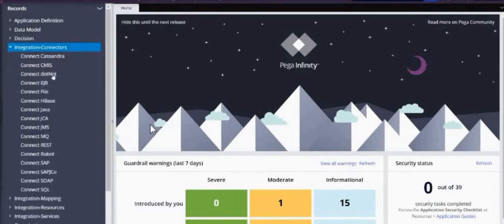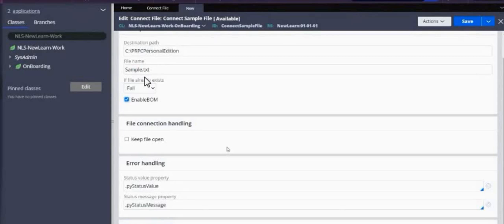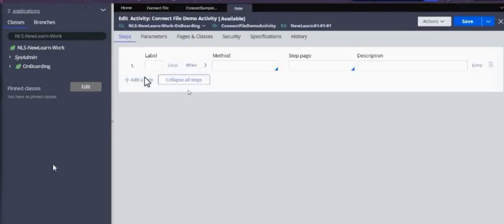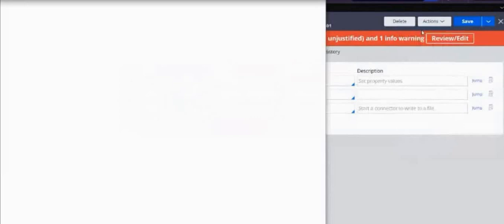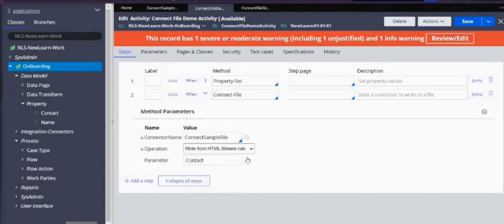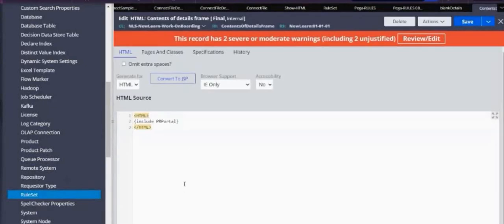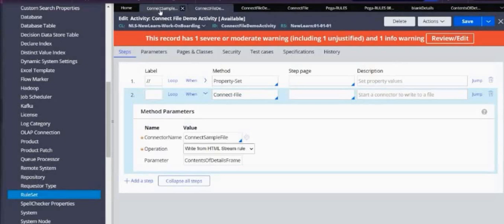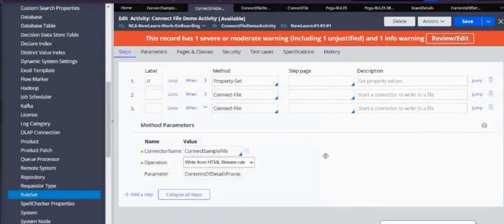Pega: Connect File- Integration Connectors